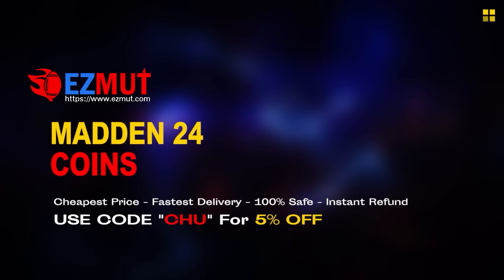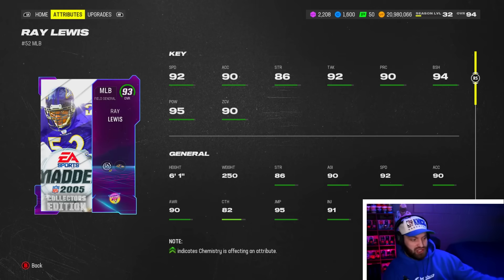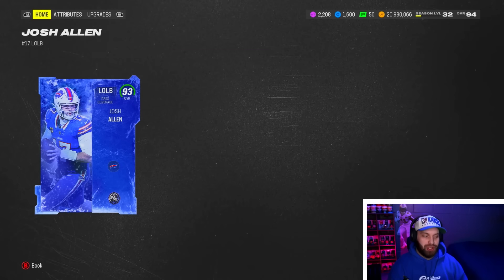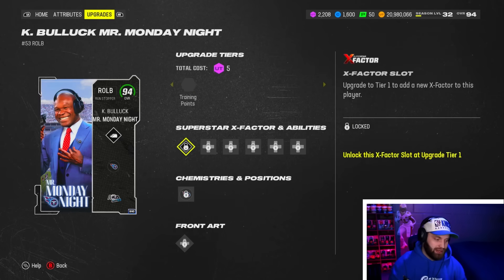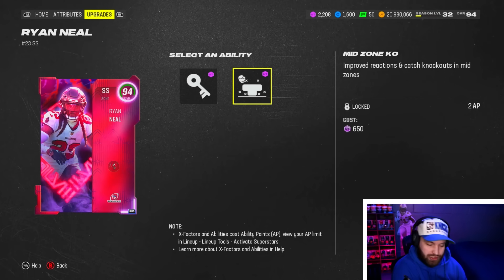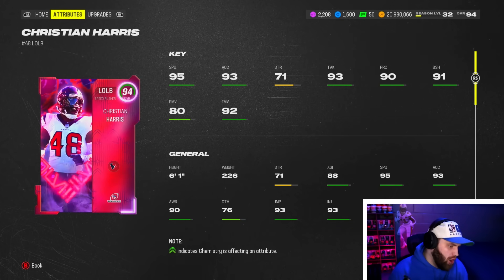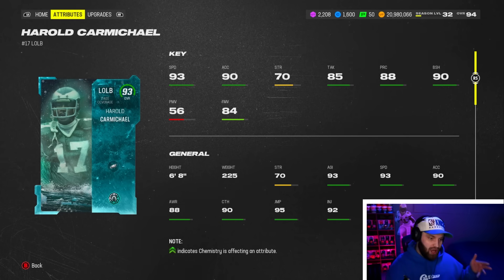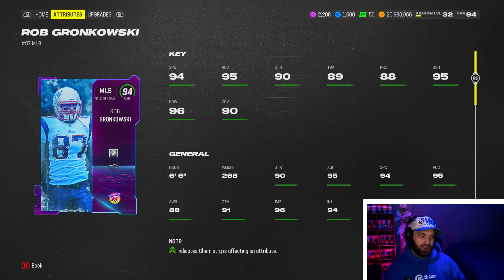The Top 10 Users in Madden 24..